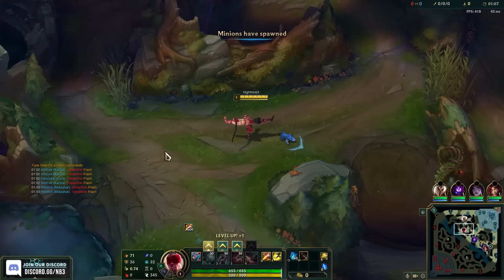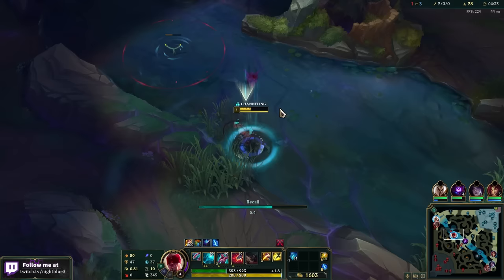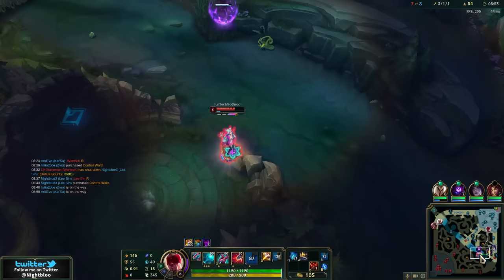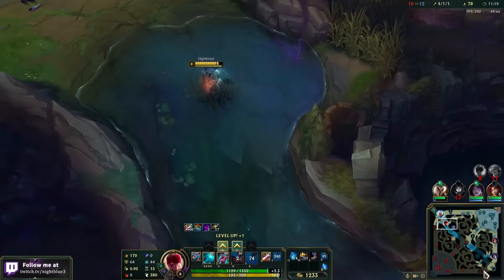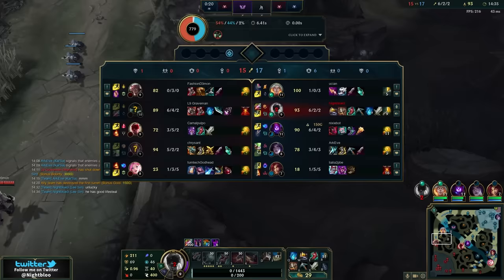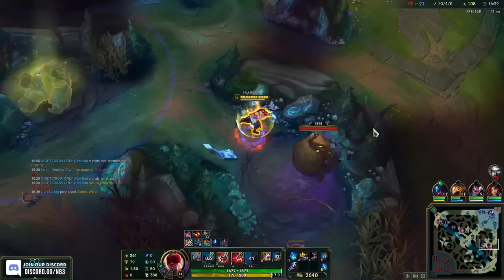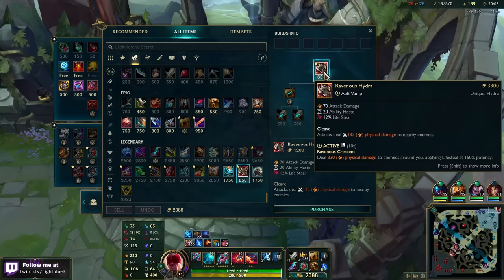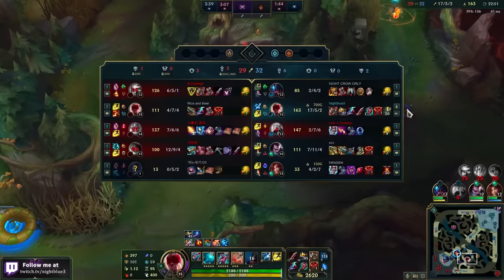NEW LEE SIN VISUAL REWORK IS FINALLY HERE!!! (it's amazing)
League of Legends Season 14 Lee Sin Rework Gameplay